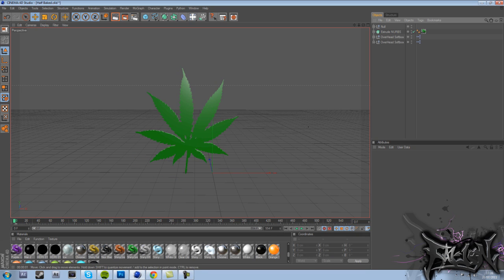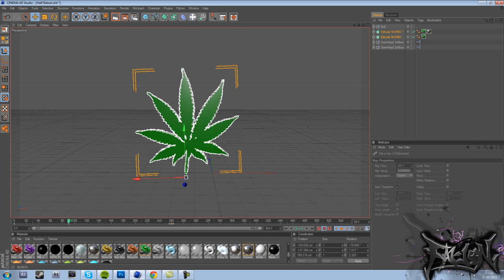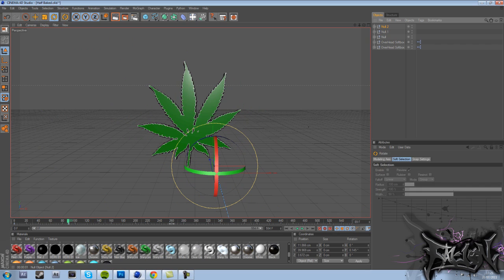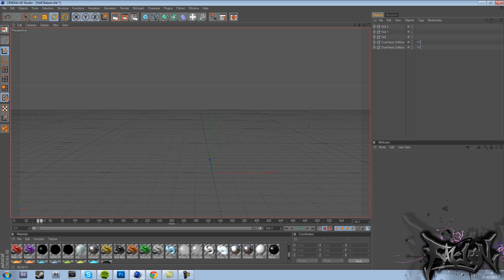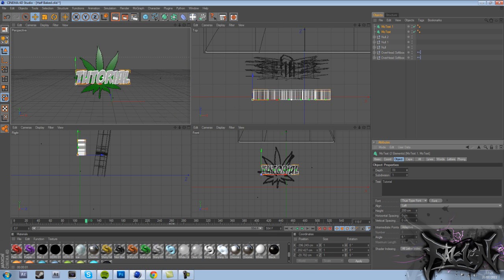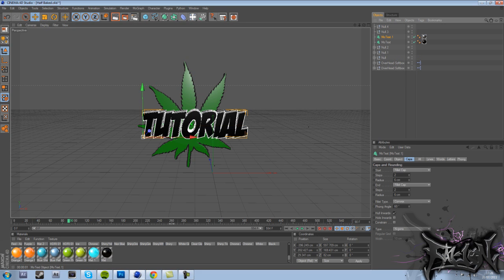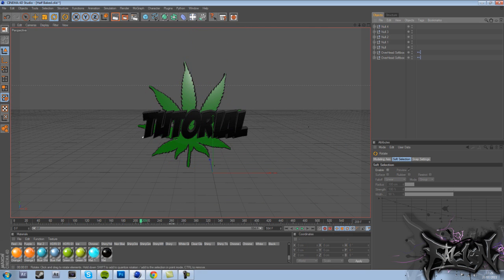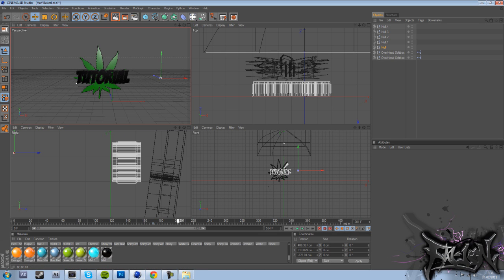Tutorial :: Basic Intro Making 101 - Cinema 4D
Tutorial #1 -